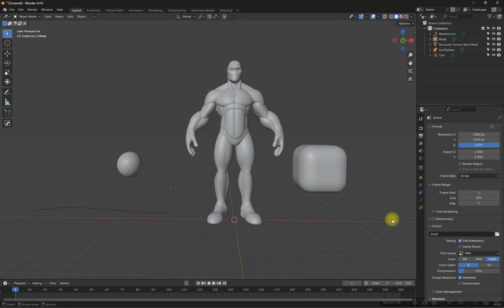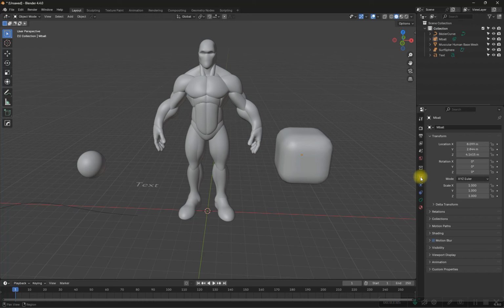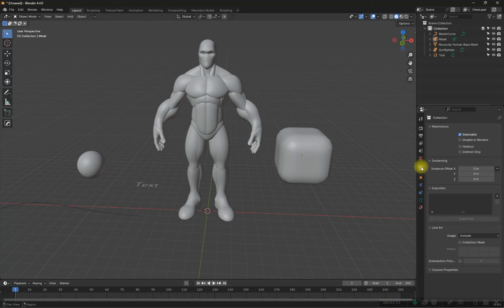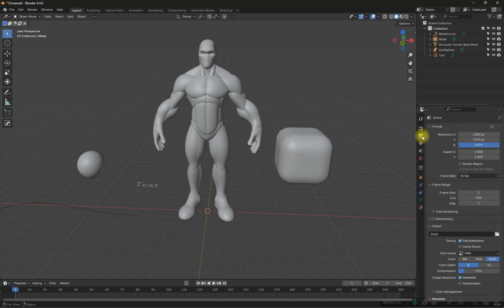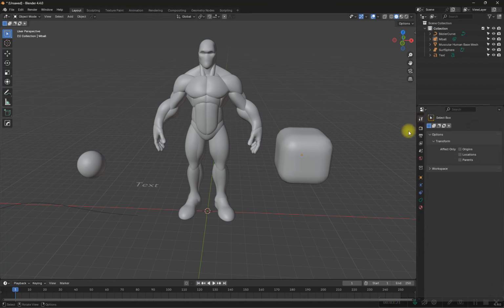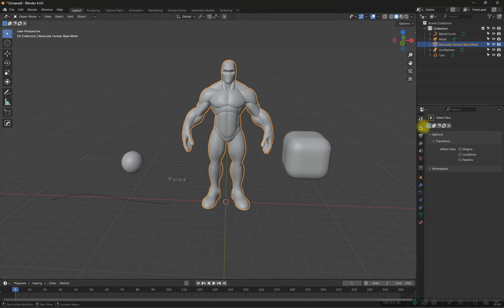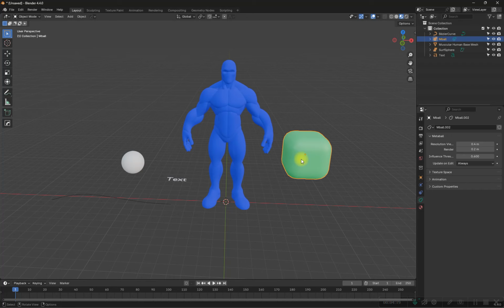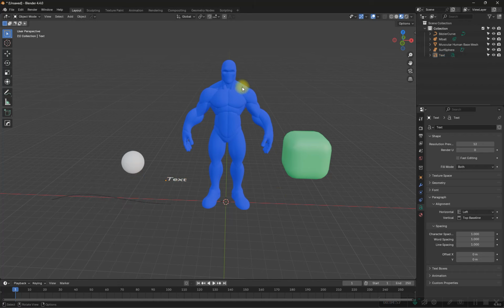009 Property Panel